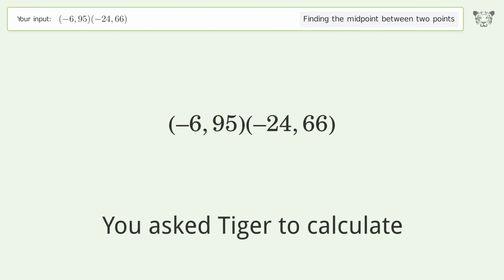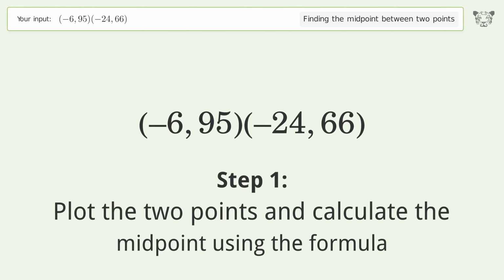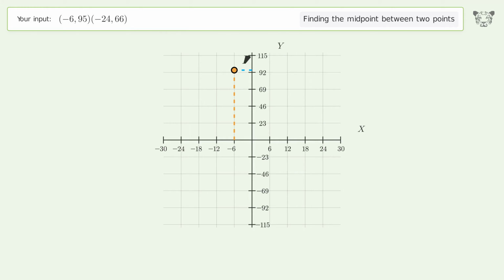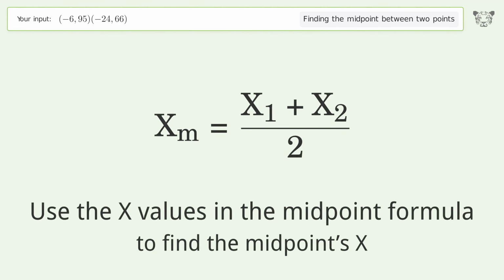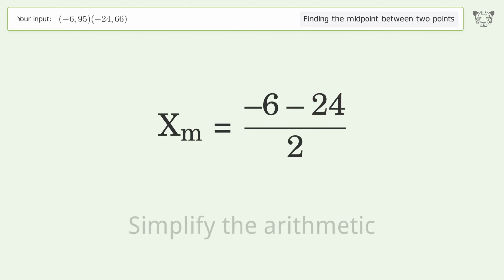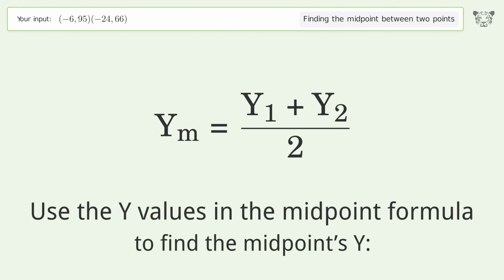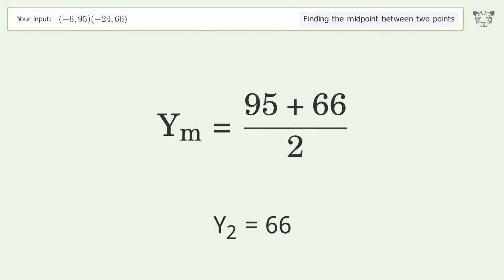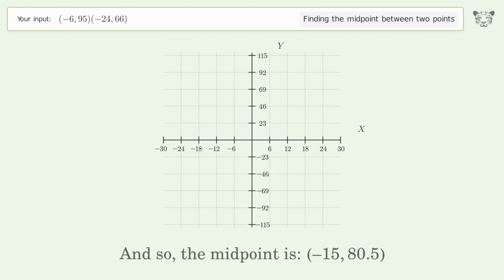Find the midpoint between two points p1 (-6,95) and p2 (-24,66): Step-by-Step Video Solution